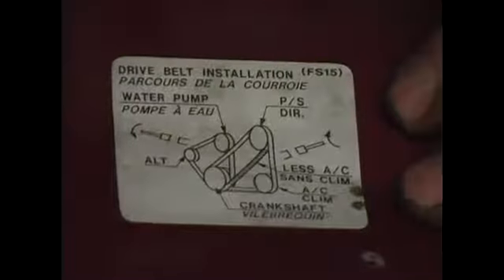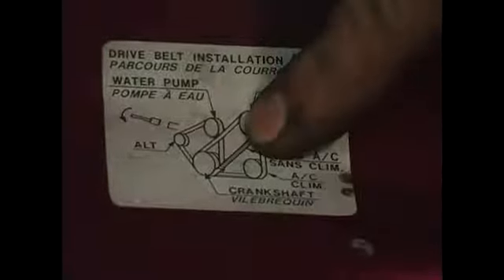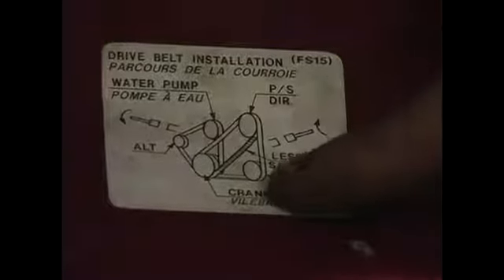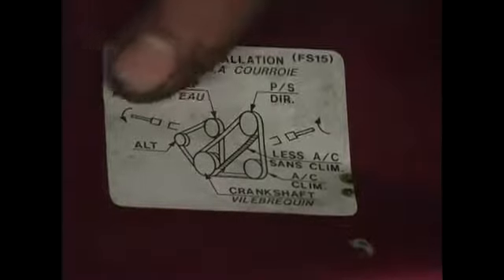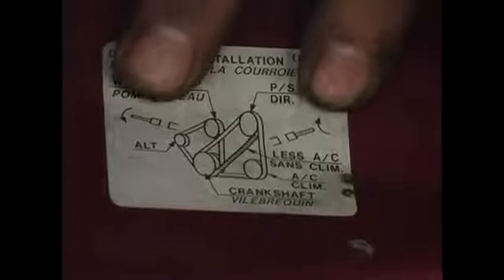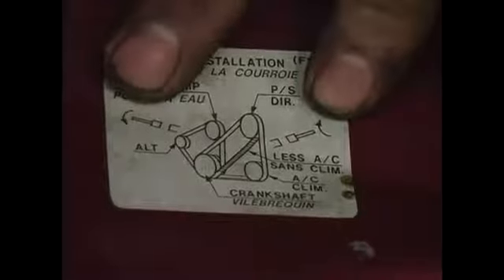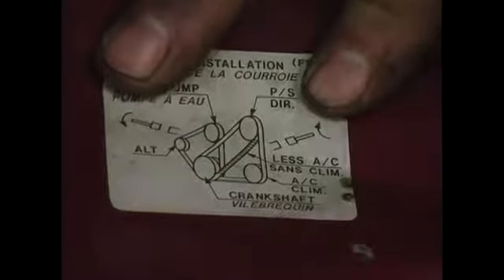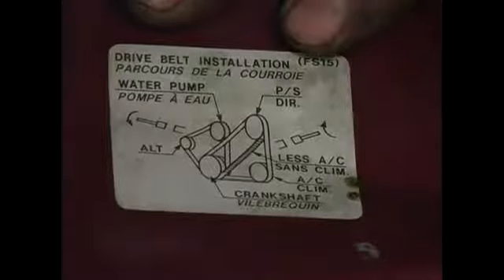Pulley Configuration for Serpentine Belts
Pulley Configuration for Serpentine Belts. Part of the series: How to Change a Serpentine Belt. Doing some car repairs?  Learn all about the pulley configuration of serpentine belts with expert car maintenance tips in this free auto repair video.